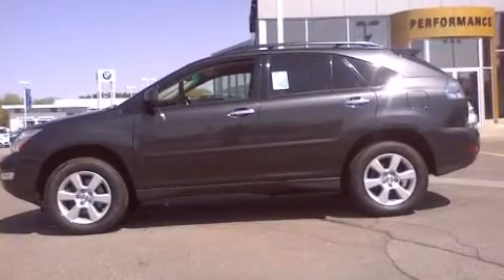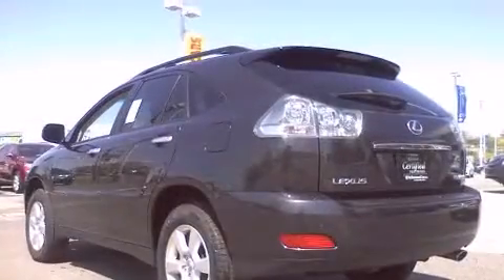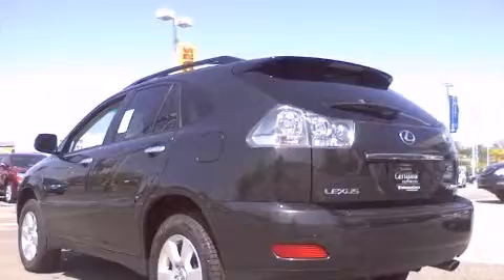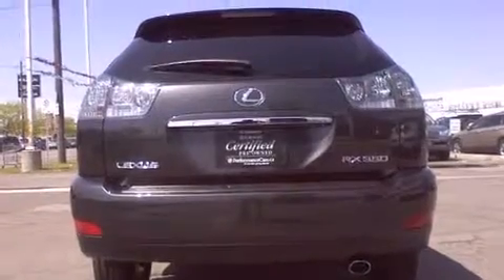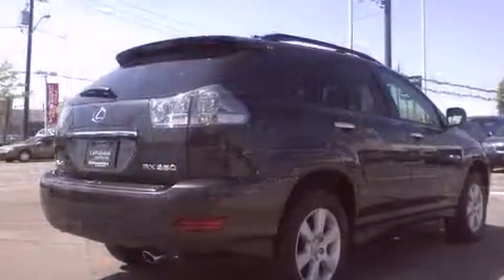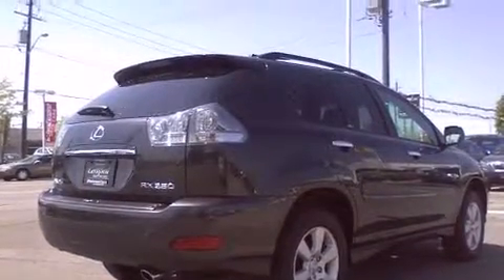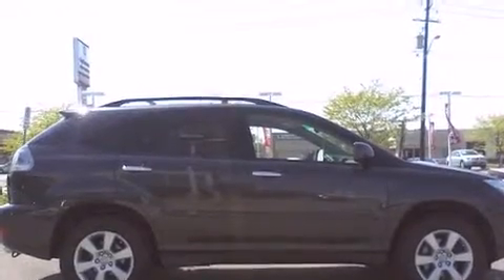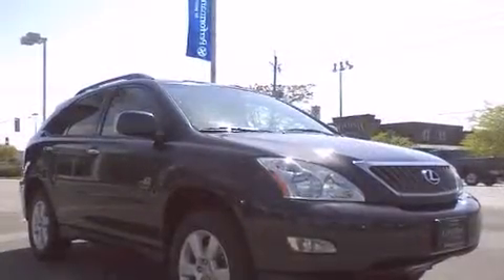2009 Lexus RX 350 at PerformanceCars your used car dealer in Grimsby,Niagara falls, Welland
Watch this video of our 2009 Lexus RX 350 and discover the most exciting dealer for USED CAR IN SOUTHWEST ONTARIO AND THE NIAGARA PENINSULA near Niagara Falls, St Catharines, Welland, Hamilton, Stoney Creek, Oakville, Burlington. We have over 400 used CARS, TRUCKS, SUVs, MINIVANS, CROSSOVERS AND LUXURY SEDANS OF ALL MAKES AND MODELS visit our call any of our PerformanceCars dealerships and sales professionals for all the details.